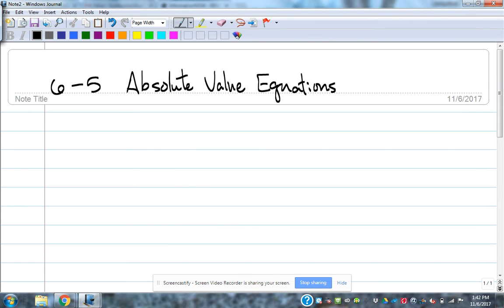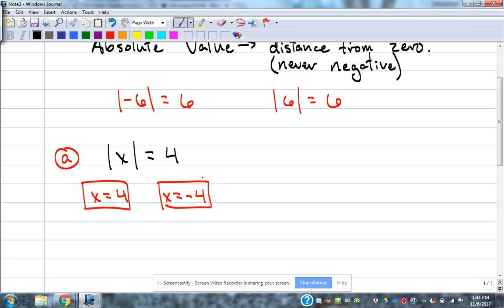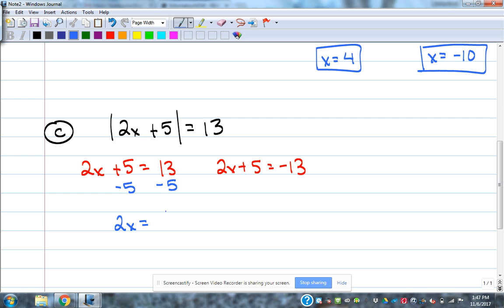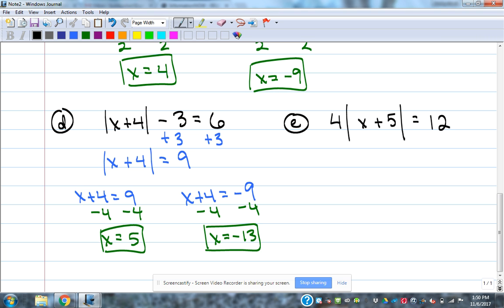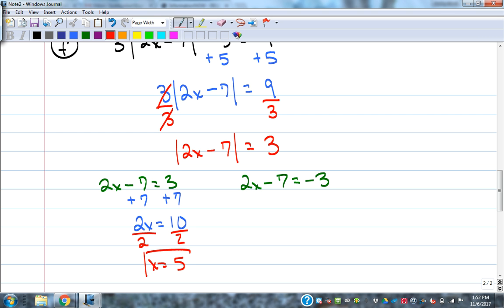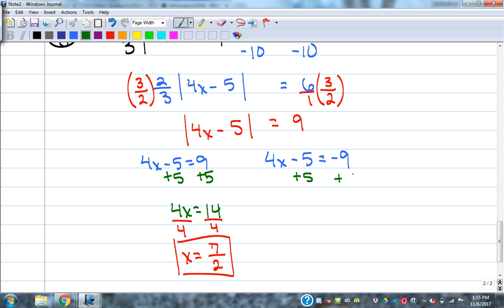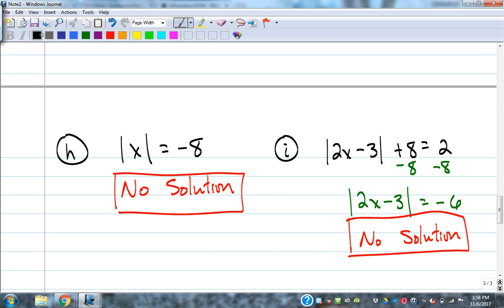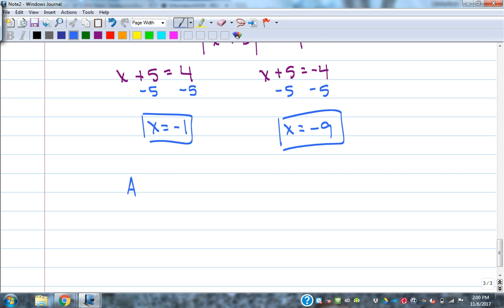Algebra 1 F2017 6-5 Absolute Value Equations